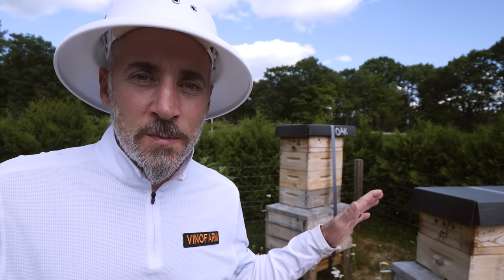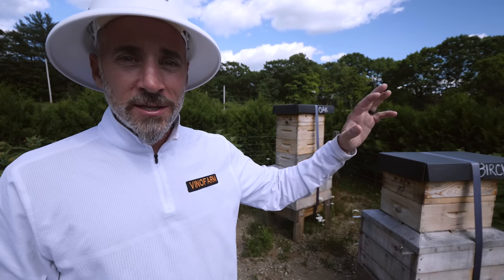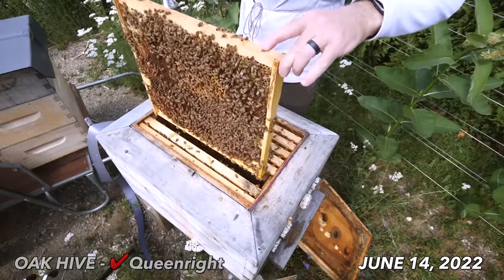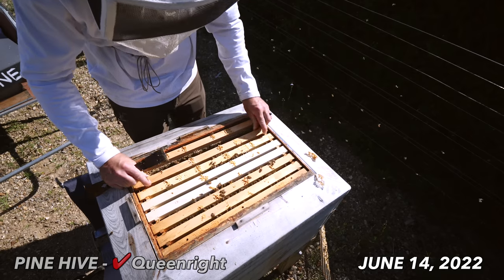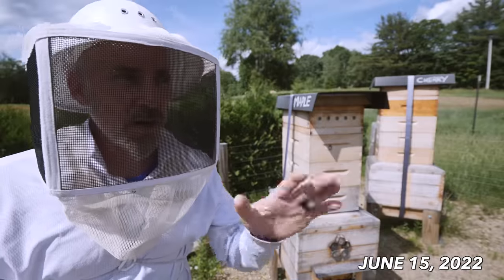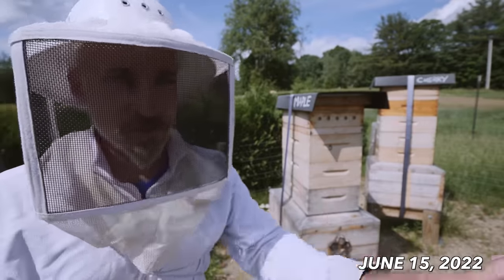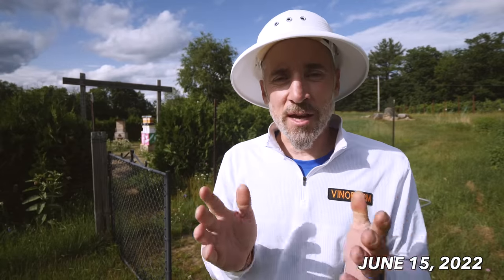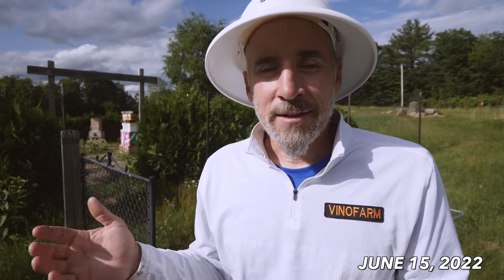Bee Barn Beekeeping Is Different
My beehives are awesome. Maybe a bit too good. I've never seen colonies this size build up this fast. 4 of my 6 hives swarmed with adequate brood space inside and plenty of super space above. Good news is they have successfully re-queened themselves. I think I figured out why this happened and I'll be addressing it in the next version of the Bee Barns. Overall, everything is going great.

00:00 - Welcome! These Beehives are almost too good.
02:03 - Oak Hive Queen Check
03:04 - Beech Hive Queen Check
03:38 - Pine Hive Queen Check
04:26 - Birch Hive Queen Check
05:44 - Maple Hive Queen Check
08:36 - The Bee Barn Learning Curve
10:26 - BEE BARN 2.0???

BEE GEAR I USE:
I GOT A NEW HAT!